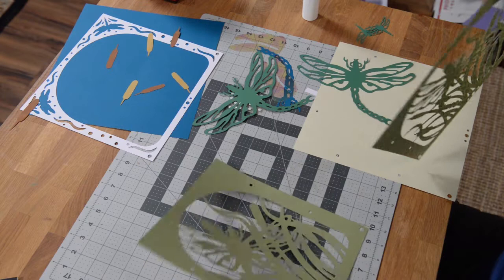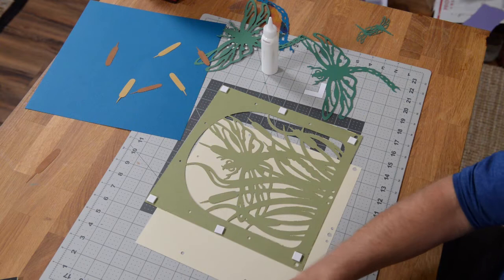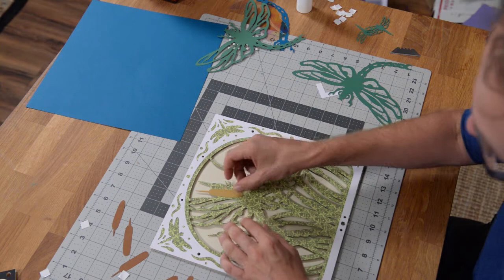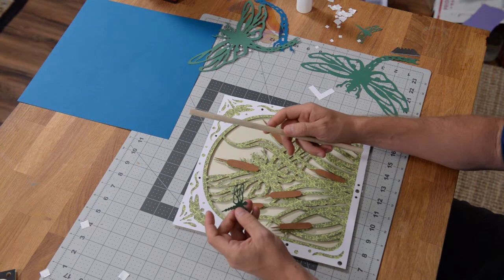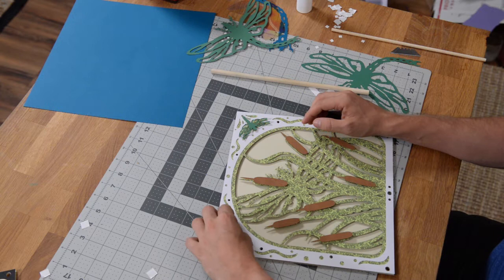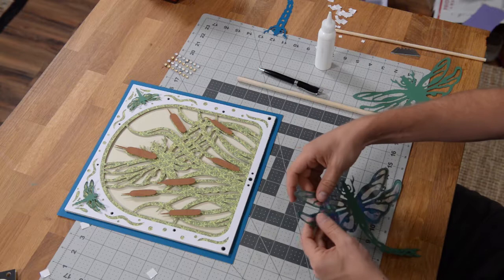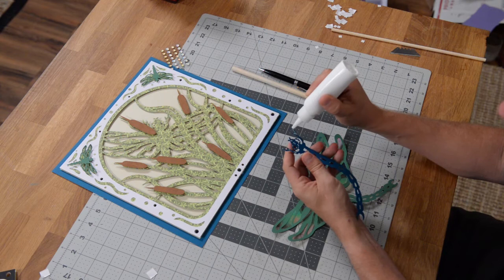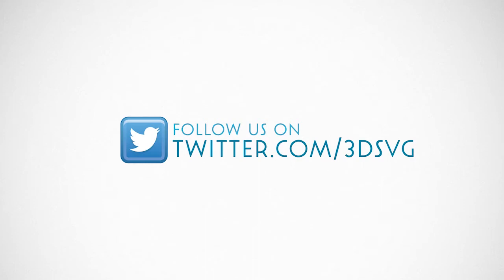SVG File - Dragonfly Paper Sculpture - Assembly Video (For Cricut, Silhouette, and ScanNCut)